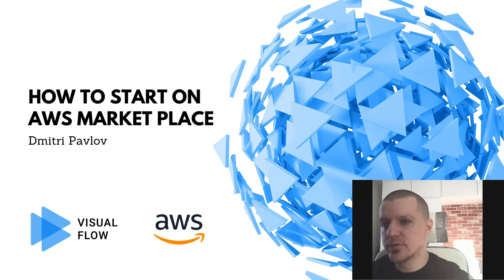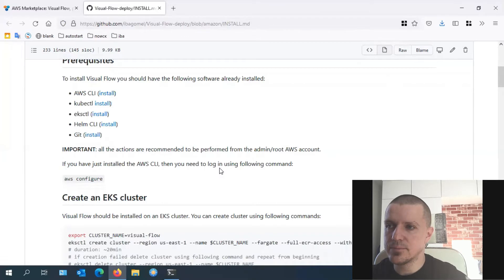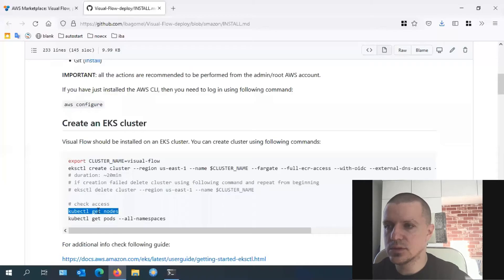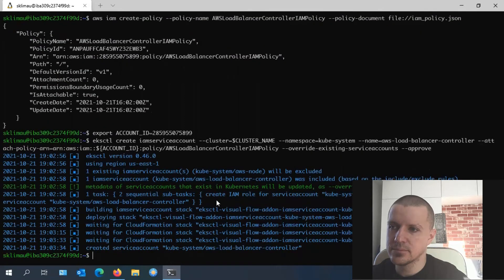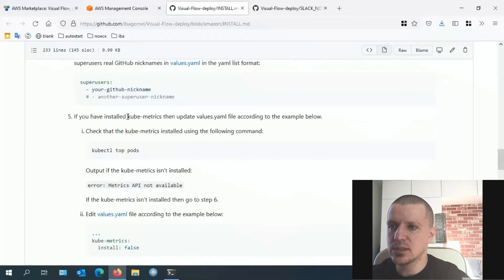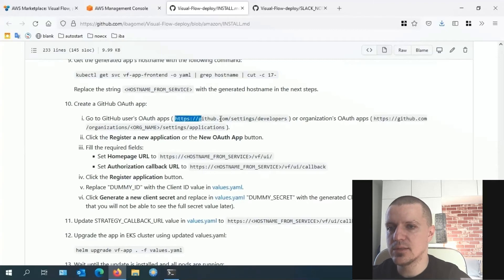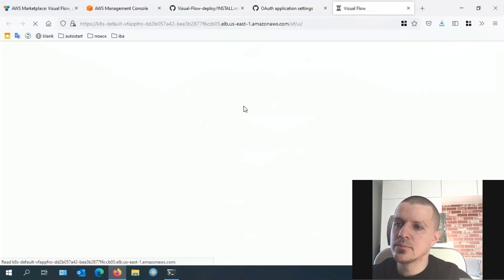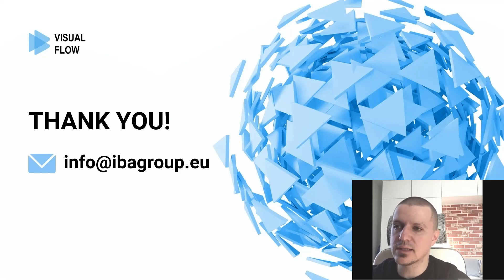How to install Visual Flow (open source ETL tool) on AWS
Visual Flow, powered by Apache Spark, is a cloud-native opensource ETL tool based on the Apache Spark unified analytics engine with a Graphical User Interface. It combines the best attributes of Kubernetes, Spark, and Argo into a single system with the following features:

Portability, flexibility, and multi-cloud compatibility
Increased developer productivity
High availability, performance, and fault tolerance
Cost-effective
Open-source

In this end-to-end demo, our product owner walks you through the installation process on AWS. In just 15 minutes you see how to deploy Visual Flow on an EKS Cluster and start to work.

00:00 Intro and prerequisites
02:18 How to create an EKS Cluster and connect to it
05:07 How to install AWS Load Balancer to the EKS
07:26 How to install Visual Flow
10:30 How to connect Visual Flow to the GitHub account
13:11 How to add new users to Visual Flow
14:13 How to manage Visual Flow subscription and delete the EKS

Visual Flow on AWS